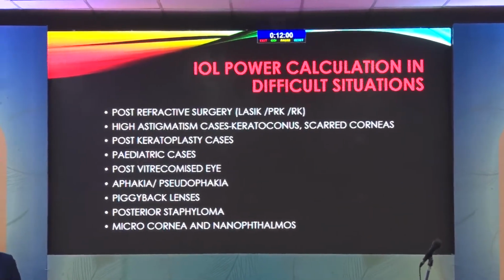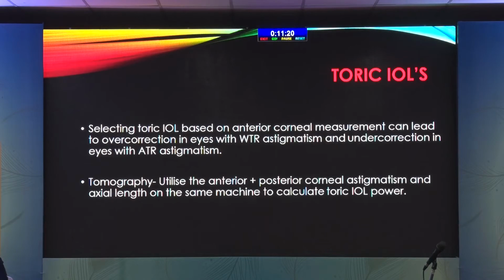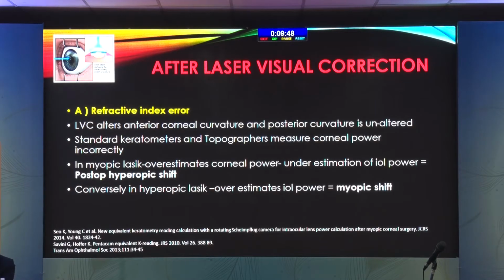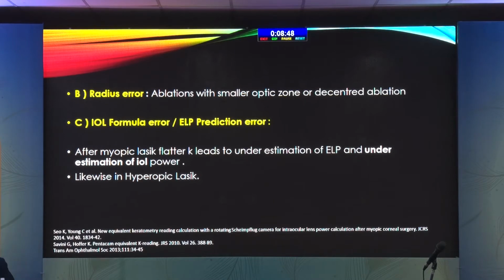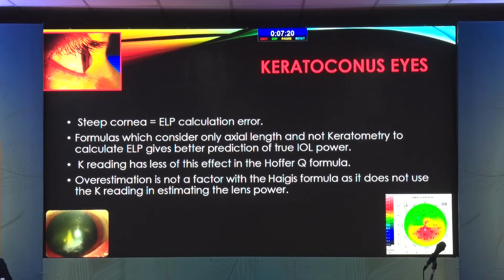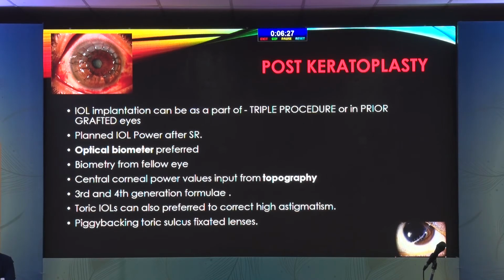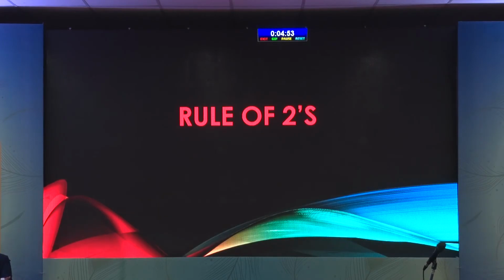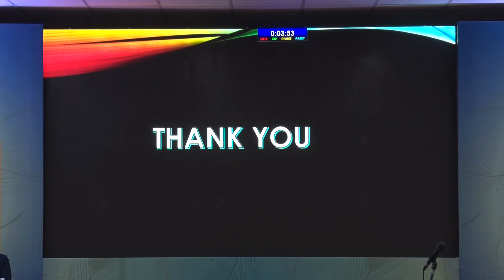AIOC2020 GP039 T2 Dr M Nishanth Why topography